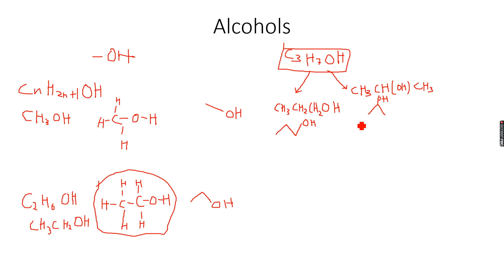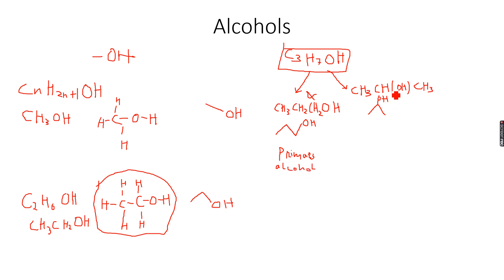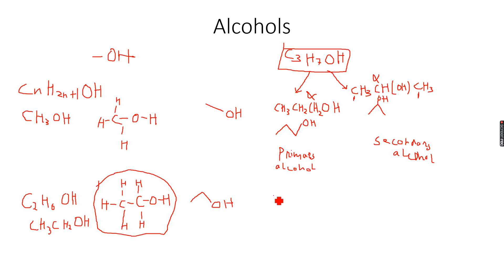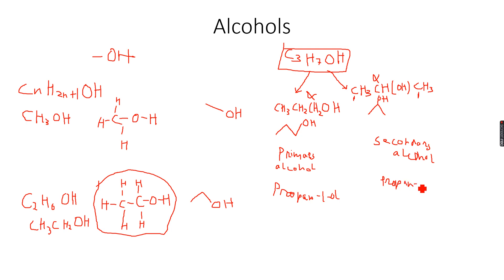AS-Level Chemistry: Alcohols, Esters and Carboxylic Acids Part 2